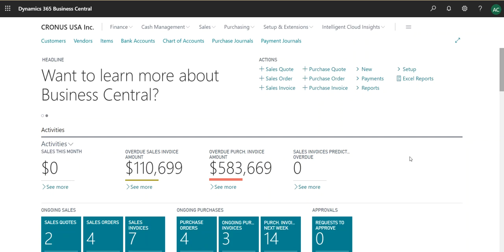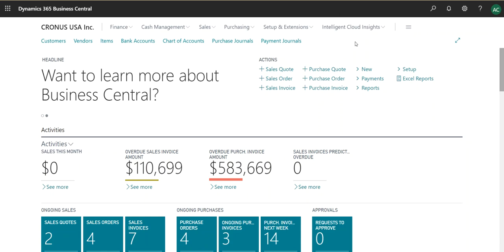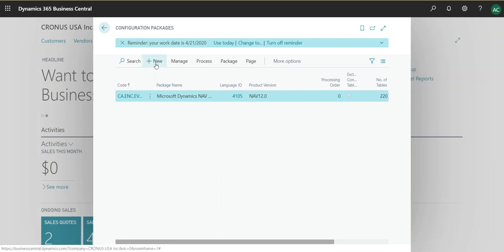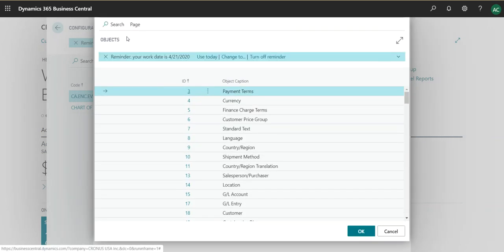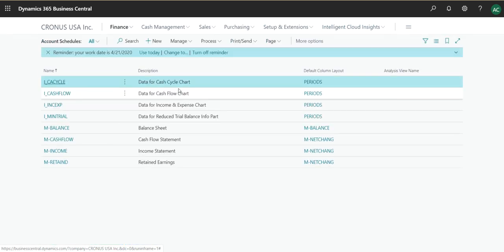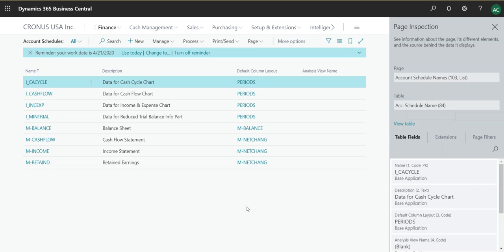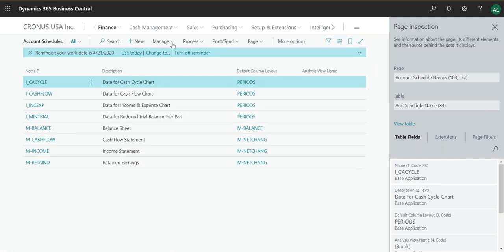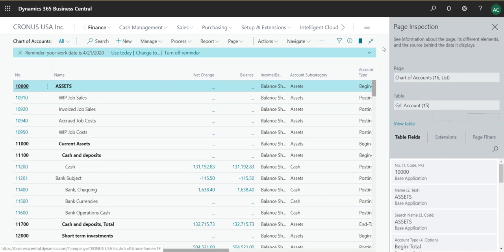How to Find Table(s) ID Business Central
This video will teach you a trick to identify all tables in Business Central for development as well as for creating configuration packages.